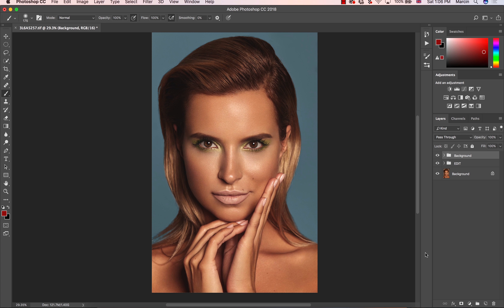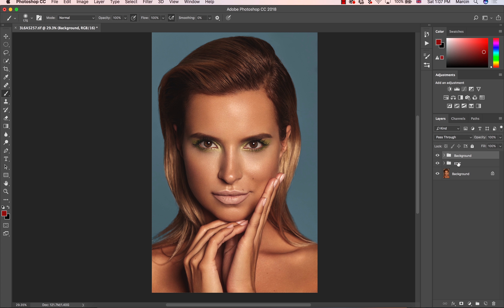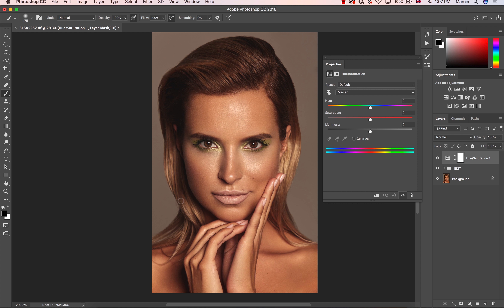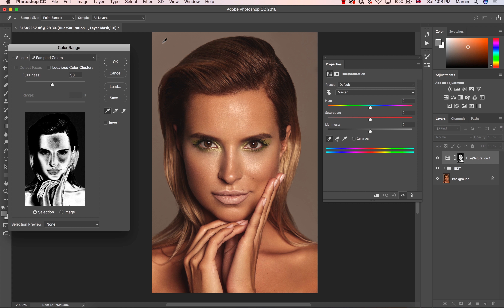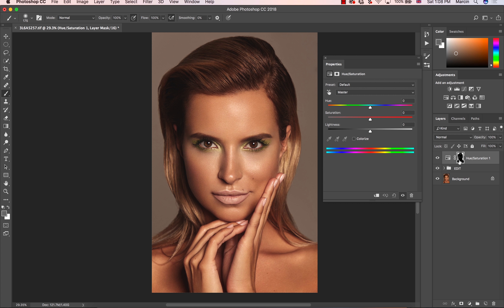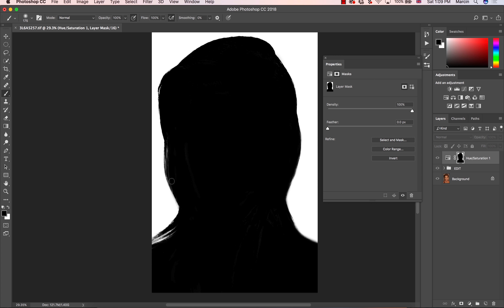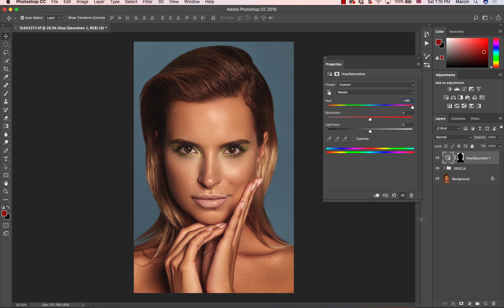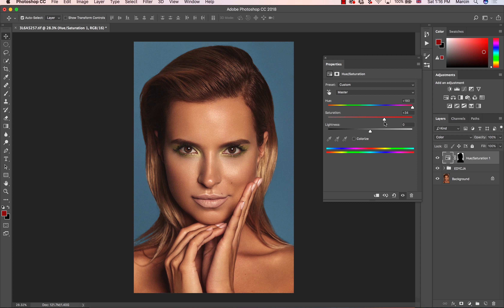Change Background Color in Photoshop Using Masks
In this photoshop tutorial I will show you how to change color of your background using masks.